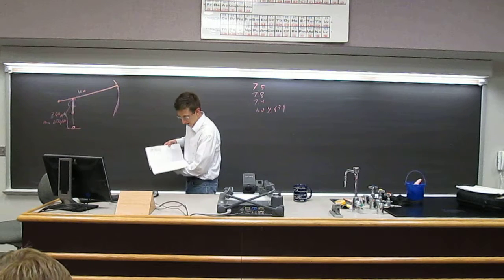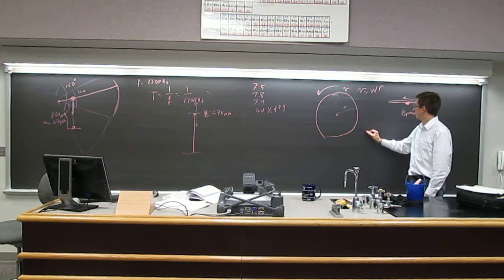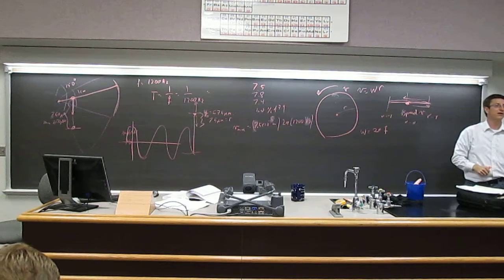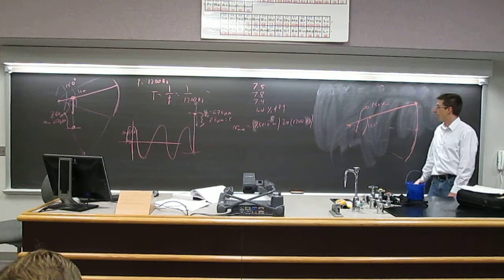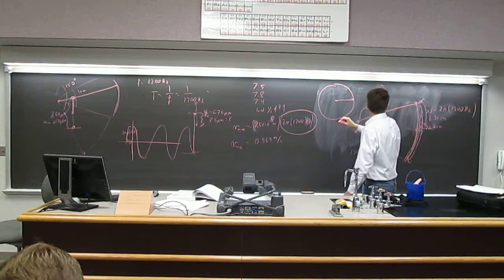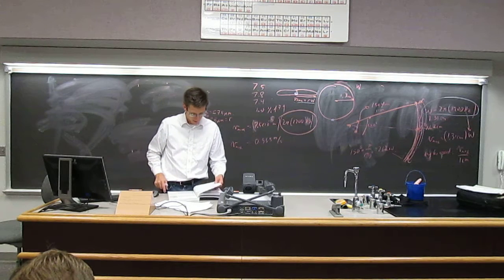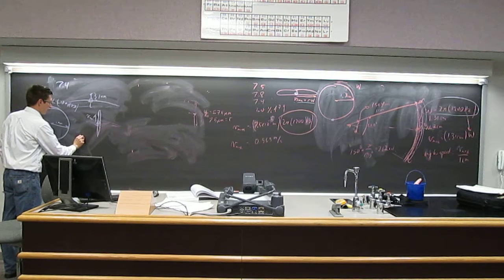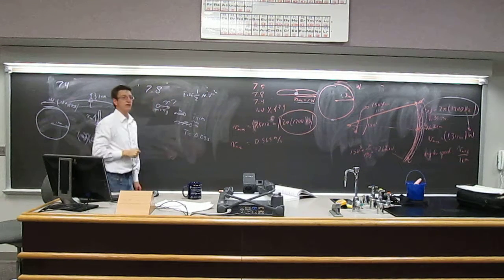Lecture 36-SHM homework